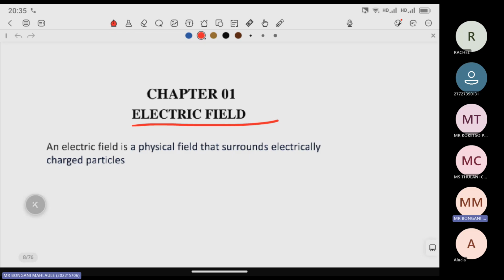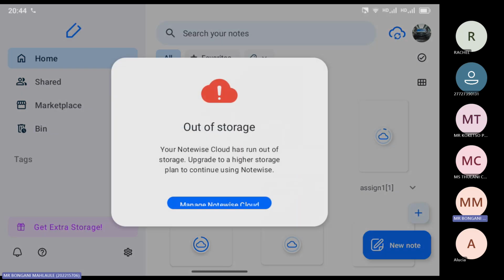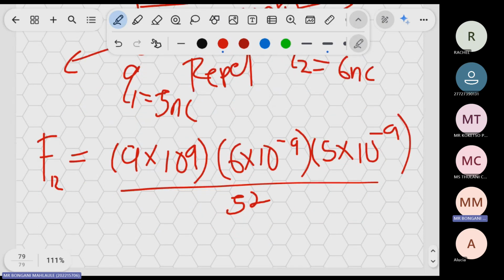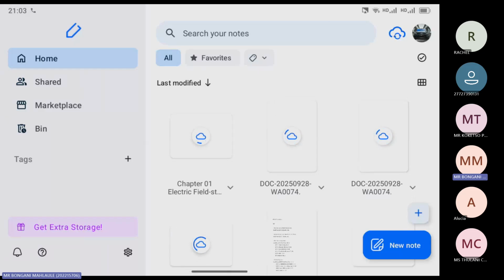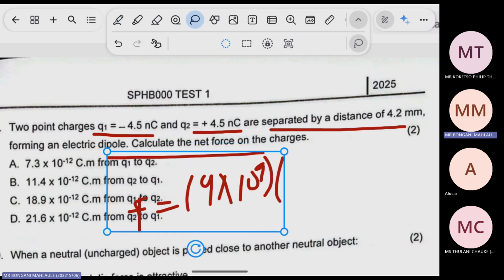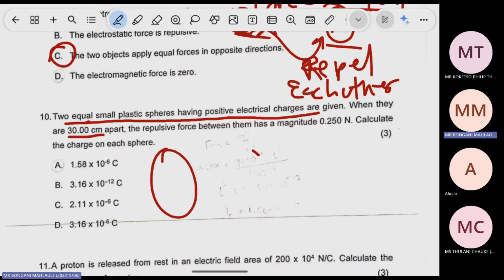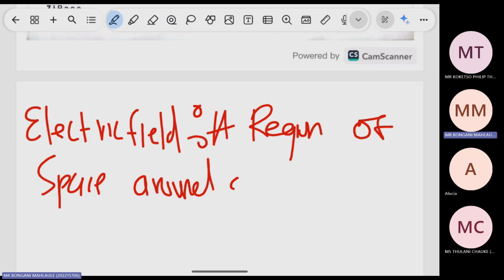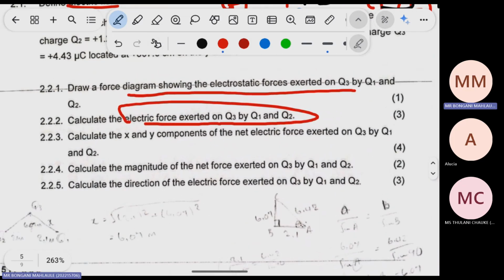ELECTRIC FIELD Sphb000